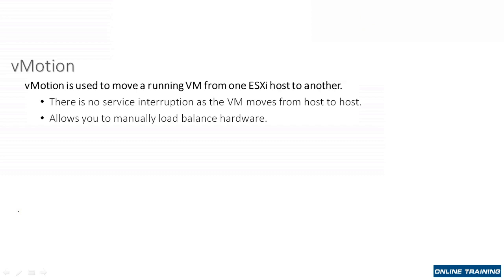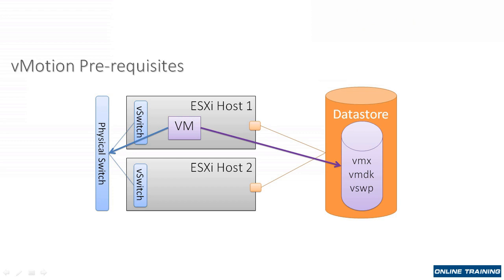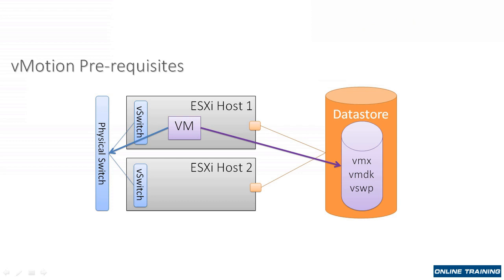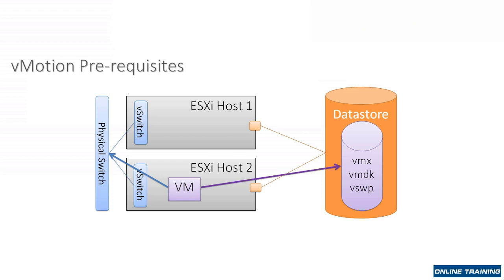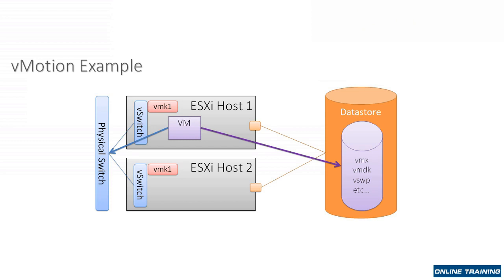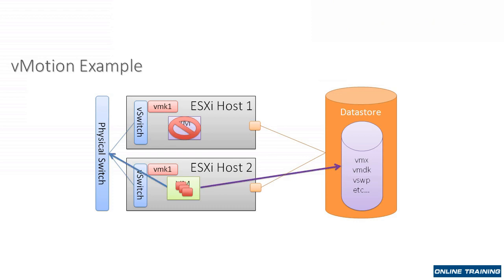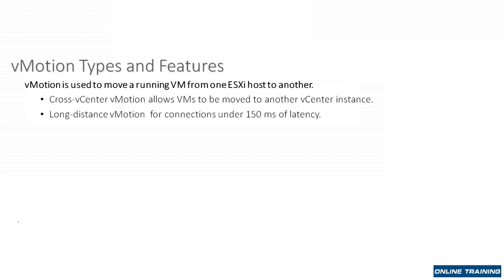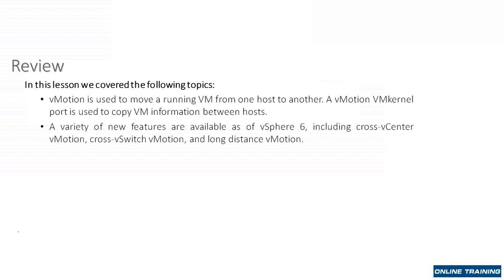VMware Introduction course